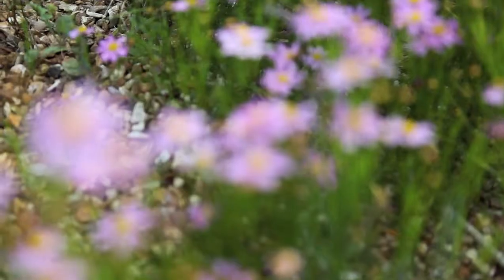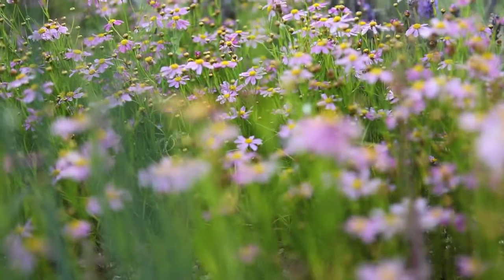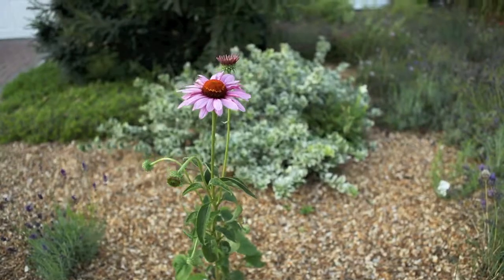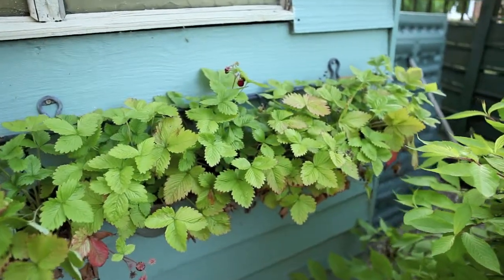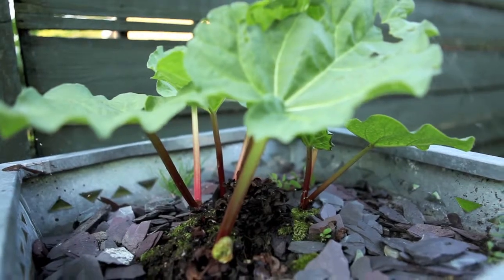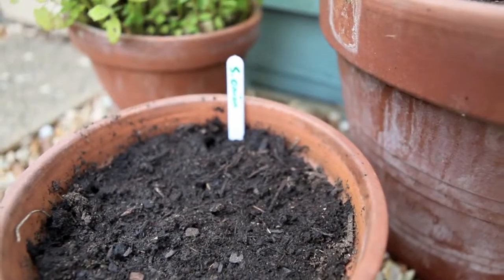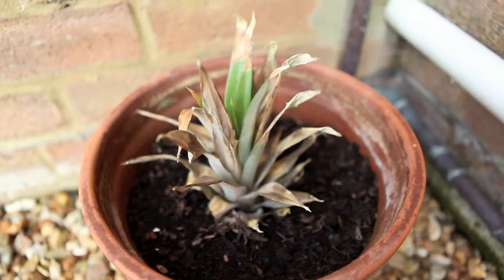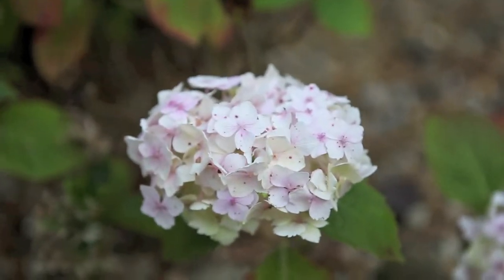July in the Garden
A walk around our gardens in July including a look at our herb / tea garden and the vegetables growing in the back garden.